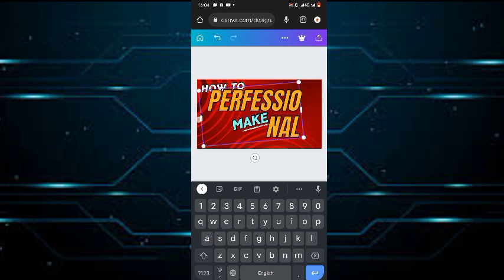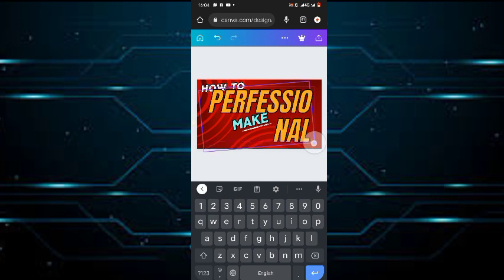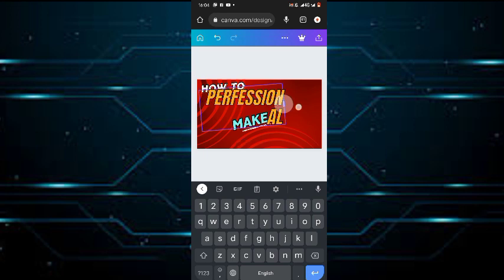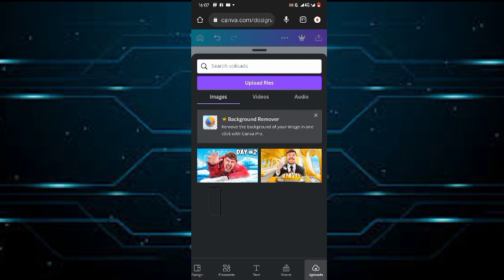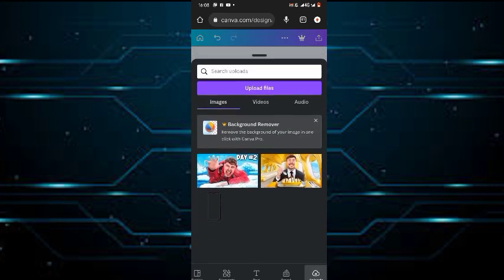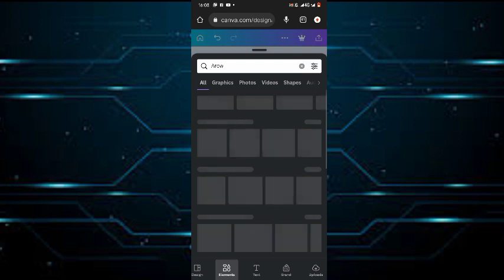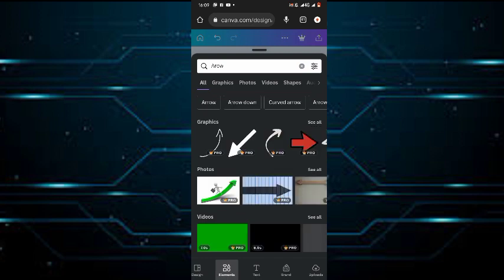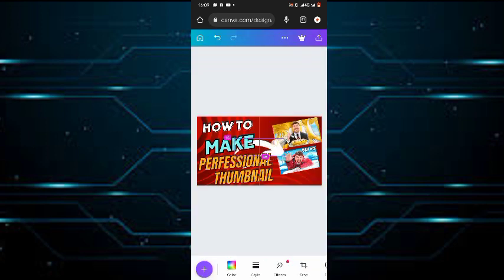How to make a thumbnail for youtube videos | How to make professional thumbnail for youtube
how to make a thumbnail for youtube videos on android
how to make youtube thumbnail in canva in 2023
how to make perfect thumbnail for youtube
how to make perfect thumbnail
how to make perfect thumbnail for youtube videos
how to make good thumbnail
how to make good thumbnail for youtube
how to make good thumbnail for youtube in 2023
how to make good thumbnail for youtube videos
how to make best youtube thumbnail
how to make best youtube thumbnail in 2023
Best way to make thumbnails for youtube videos
how to make youtube thumbnail in 2023
how to make youtube thumbnails on android